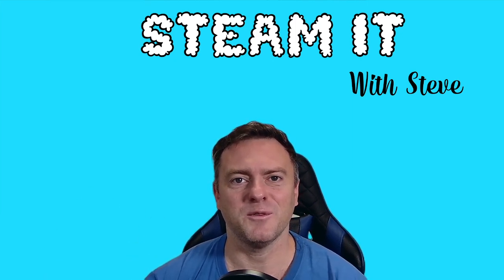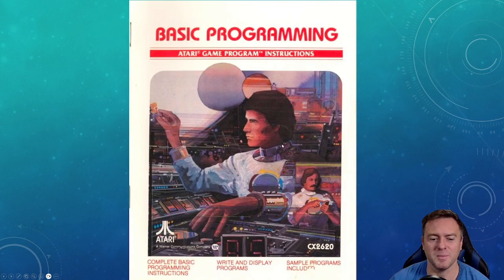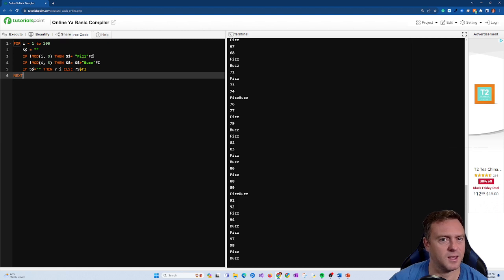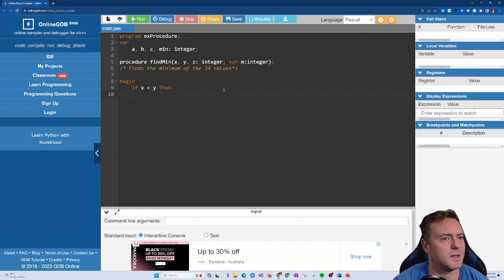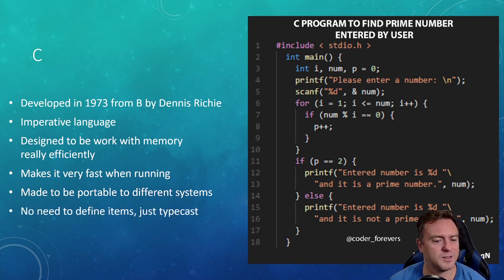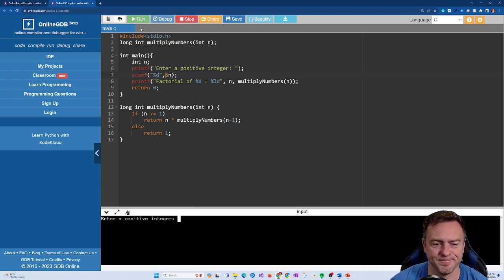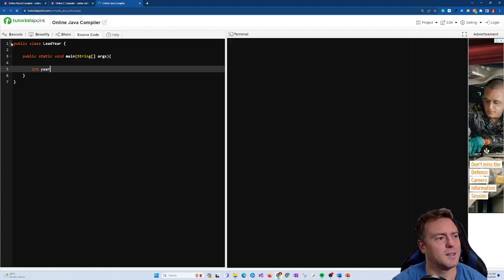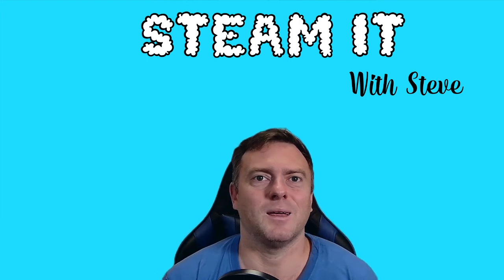Lesson 29: Time-Travel Through Code: A Journey from Lisp to Java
🕰️ Ready to embark on a time-travel journey through the evolution of programming languages? Join us in "Time-Travel Through Code" as we explore the historical development of languages like Lisp, BASIC, Pascal, C, and Java. 🌐

Here's what you'll uncover:

📜 Programming Time Machine: Travel through time and discover the key features, syntax, and paradigms of Lisp, BASIC, Pascal, C, and Java.

🧩 Coding Challenges: Test your coding skills with practical exercises in these languages and apply programming concepts to solve real-world problems.

💻 Historical Significance: Understand the historical significance of these languages and how they've influenced modern programming.

🎓 Learning Objectives: Master the basics and gain insights into the unique strengths of each language.

Are you ready to be a time-traveling coder and explore the foundations of programming languages? 🌟

Join us on Kahoot for an interactive quiz to test your knowledge and have some fun!